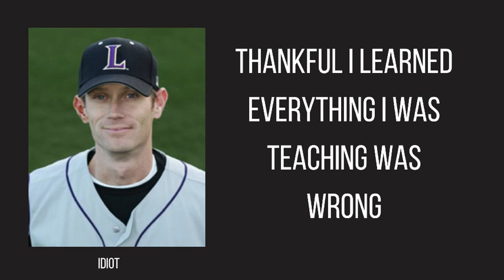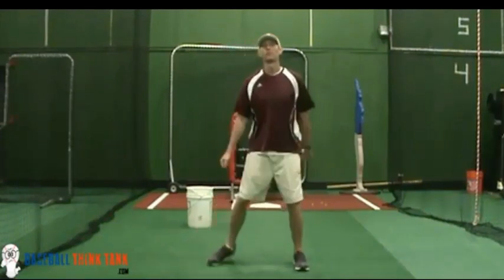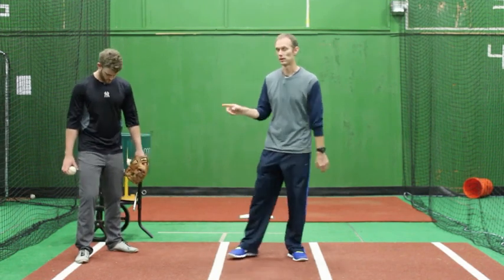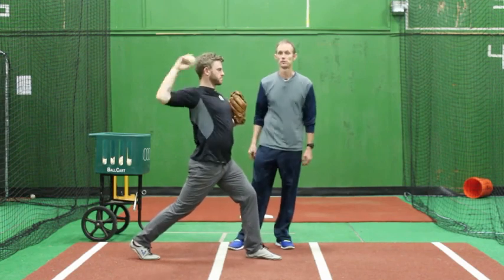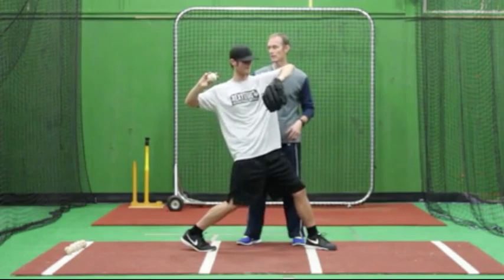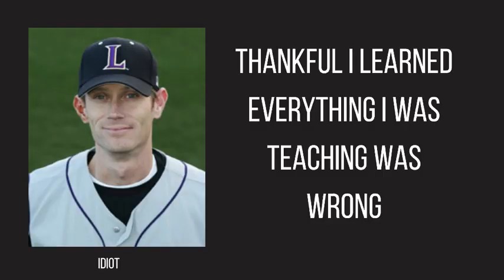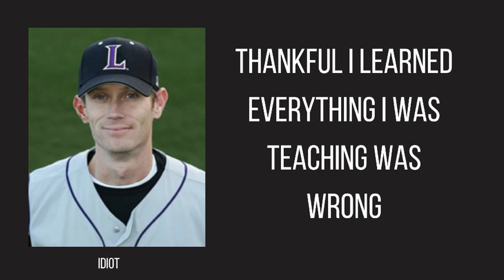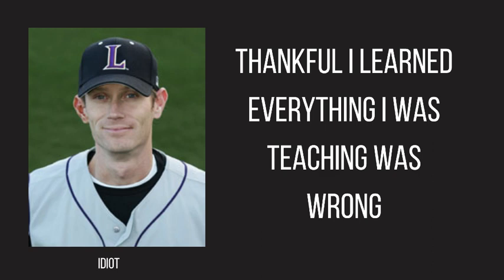My Pitching Drills Caused My Pitching Problems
In this video, I'm sharing my story about how my pitching drills caused my pitching problems. If you're looking for effective pitching drills, be sure to avoid the same mistakes I made.  I taught the drift without even considering if the pitcher could control the lift.  I taught gloveside disconnection before I realized the arm was at the mercy of the hips.

Pitching drills can be a powerful tool in your training arsenal, but make sure you use them correctly. In this video, I'm outlining the key mistakes I made when using pitching drills and how you can avoid them. By following these tips, you'll be on your way to becoming a successful pitcher!
The majority of pitching drills you see on social media today cause more problems than they fix for one reason.  The pitching drills target the visible problem but not the cause of the problem.